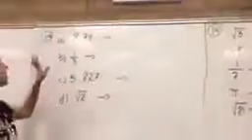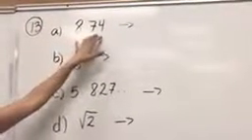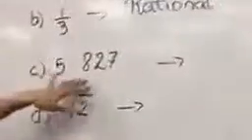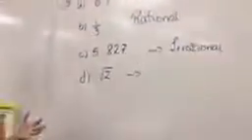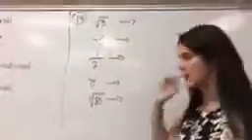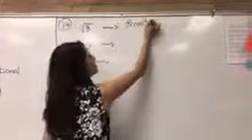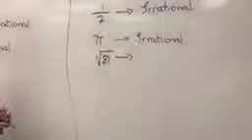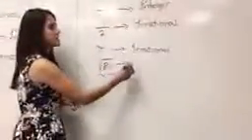Unit 1 Summative Review- Part 3